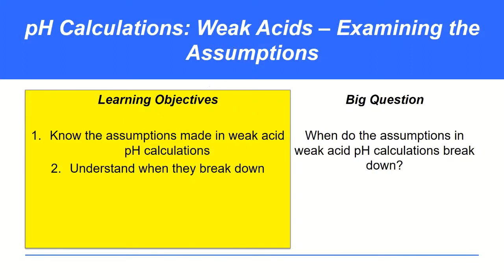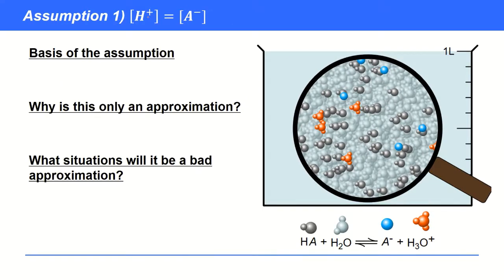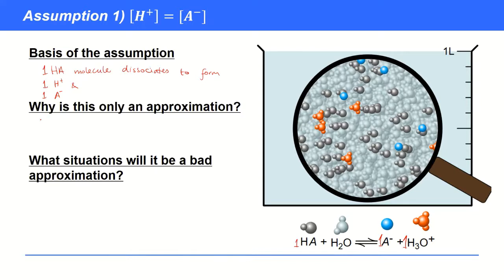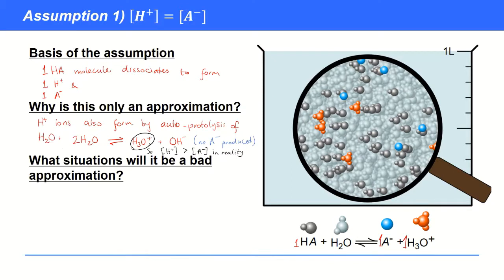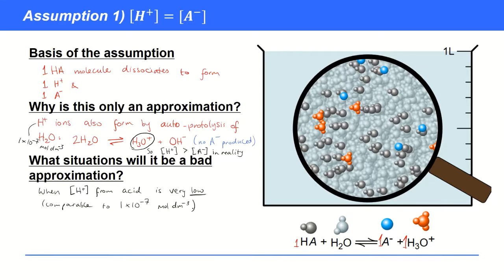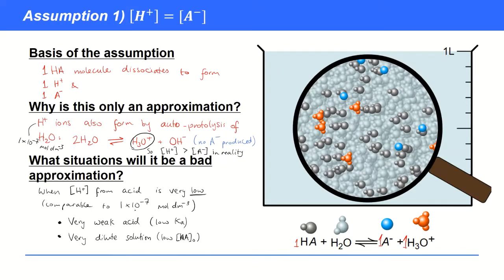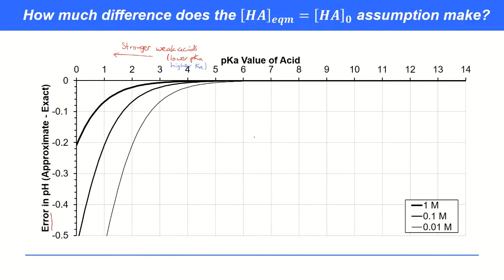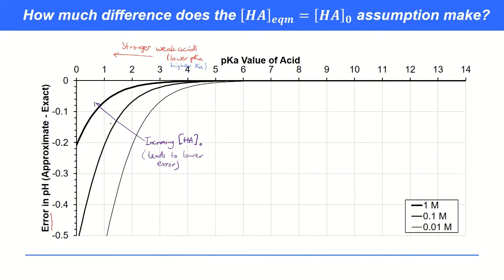KAC27.14a - Acids & pH: pH Calculations: Weak Acids – Examining the Assumptions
When do the assumptions in weak acid pH calculations break down?

Weak acid pH calculations involve 2 assumptions - [H+] = [A-] and equilibrium [HA] = initial [HA]. So pH calues calculated are only approximate. This video explores situations when these assumptions are likely to fail and suggests a range of pKa values of weak acids for which they are valid.